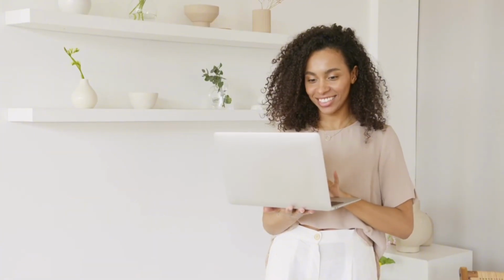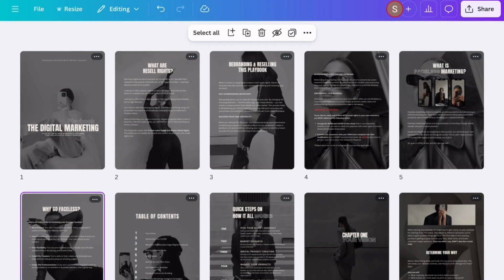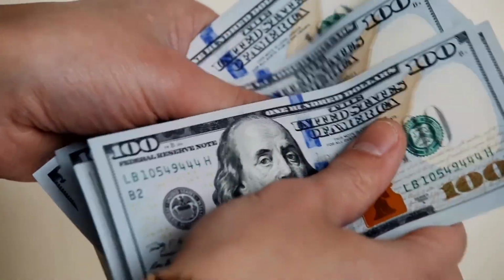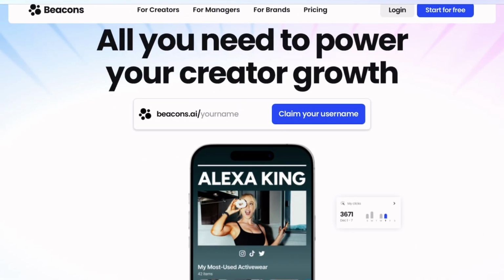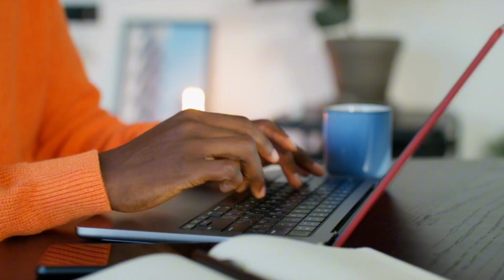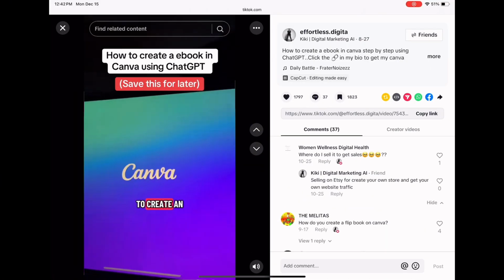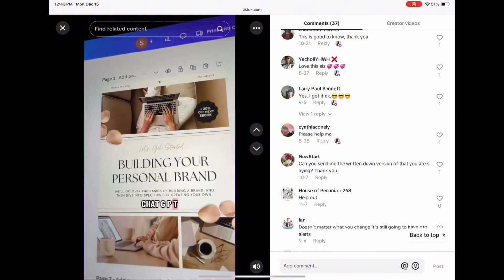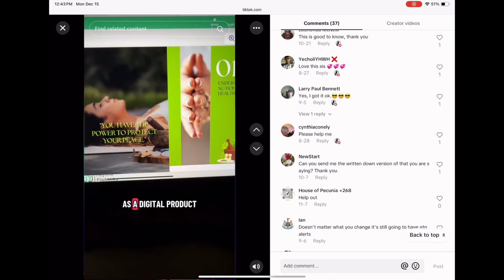I Got My First Digital Marketing Sale Using AI — Faceless & Beginner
I made my first digital product sale as a complete beginner — no experience, no paid ads, and without showing my face.

In this video, I break down exactly how I made my first $27 sale selling a digital product I created in Canva, using a faceless AI influencer setup, and how YOU can do the same step by step.

If you’ve been wondering:• How to make your first digital product sale• How to sell online without showing your face• How to use AI + Canva to make money• How beginners are making money from their phone
This video will give you real, actionable steps you can follow today.

🎁 FREE GUIDE
Want the exact strategy I used to make my first $1,000 directly from my phone as a beginner — faceless?

⏱️ CHAPTERS / TIMESTAMPS
00:00 – How I Made My First Digital Product Sale00:20 – Why You Don’t Need to Show Your Face01:00 – Choosing the Right Niche as a Beginner01:45 – Creating a Digital Product in Canva02:30 – How I Sold Using a Free Platform03:05 – Using an AI Influencer (Faceless Setup)03:45 – Content That Got Me My First Sale04:30 – How Long It Actually Took (Real Talk)05:10 – Biggest Lesson for Beginners05:40 – Free Guide: How to Make Your First $1,000

how to make your first digital product salehow to sell digital products as a beginnerfaceless digital marketingmake money online from your phonedigital products for beginnerscanva digital productsai influencer marketinghow to make money without showing your facepassive income for beginnershow to sell ebooks onlinebeacons ai tutorialchatgpt canva digital productsmake $1000 online beginnerdigital marketing step by step